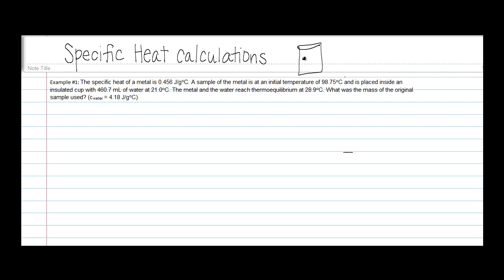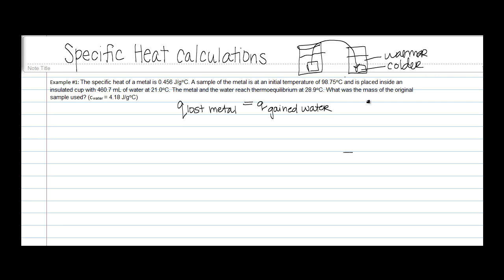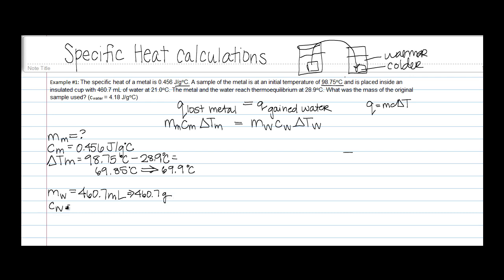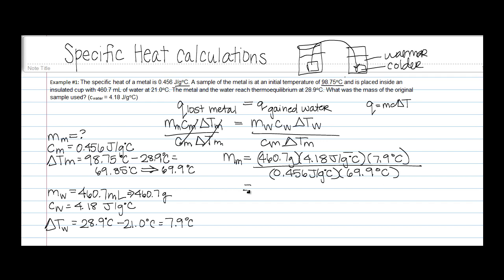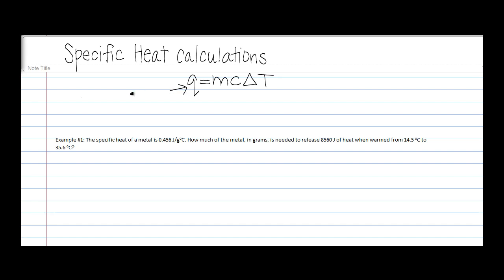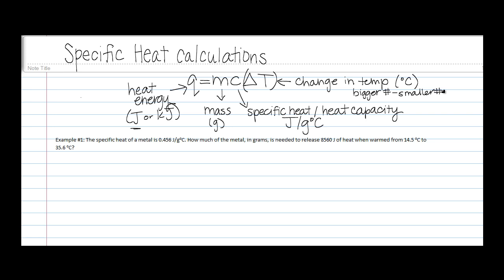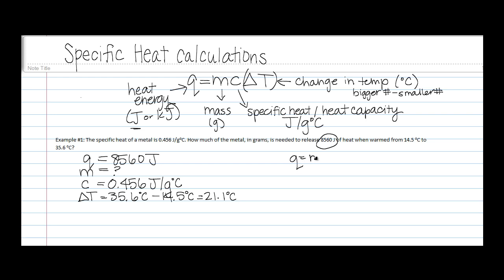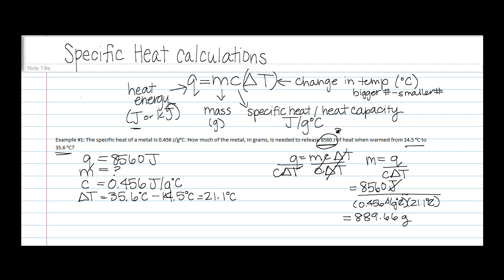Complex Energy Calculations